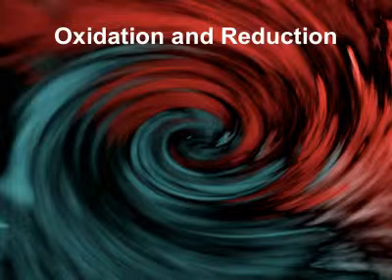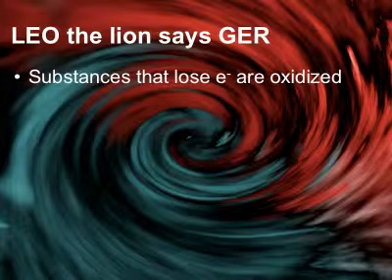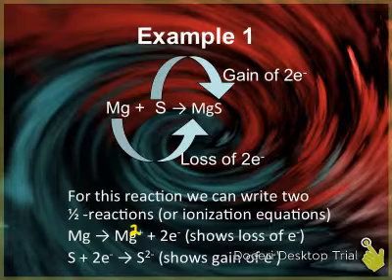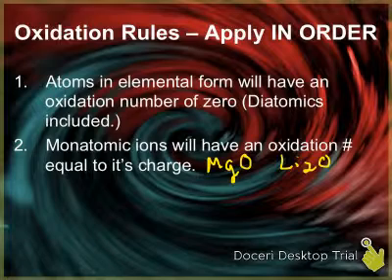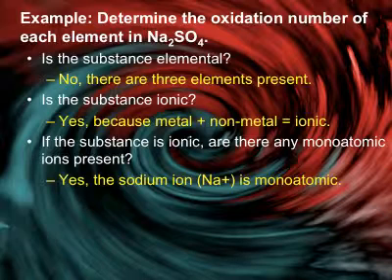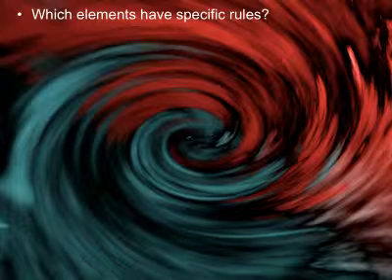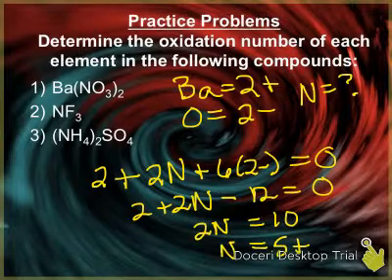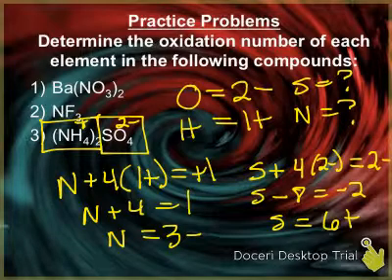DC 3 4 Redox:Oxidation